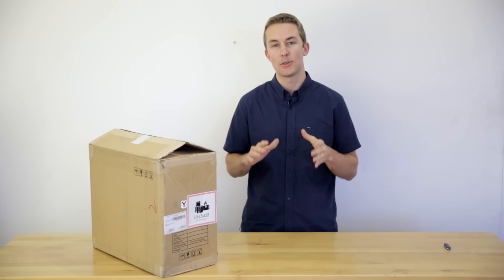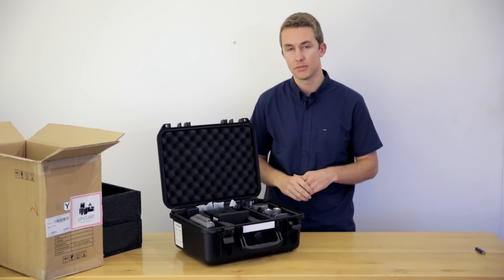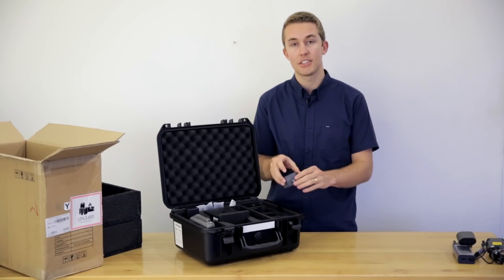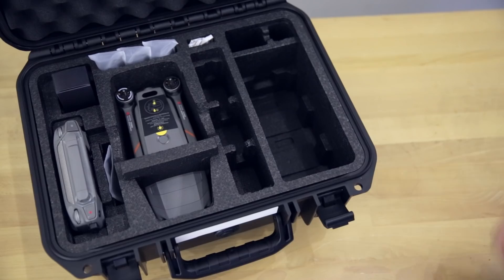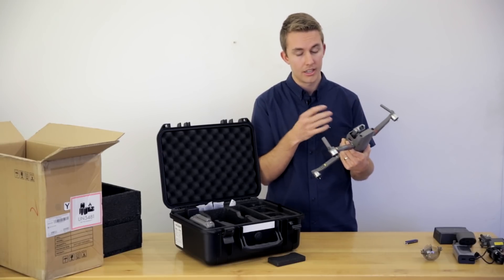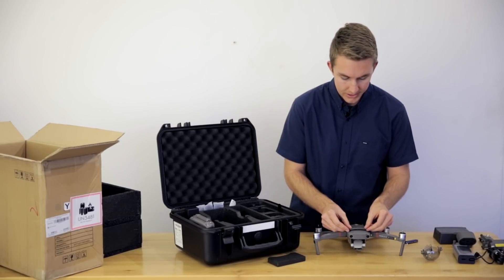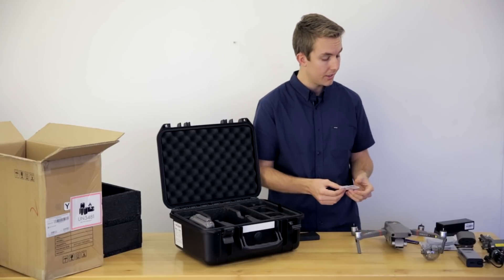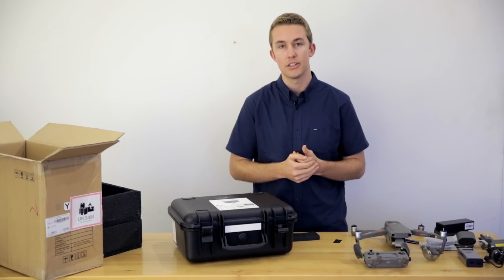DJI Mavic 2 Enterprise Dual | Unboxing & First Impressions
An early look at the DJI Mavic 2 Enterprise Dual thermal drone with the experts at Aerial Media Pros.  New low-cost thermal imaging drone packages for fire and police departments, available only at AerialMediaPros.com